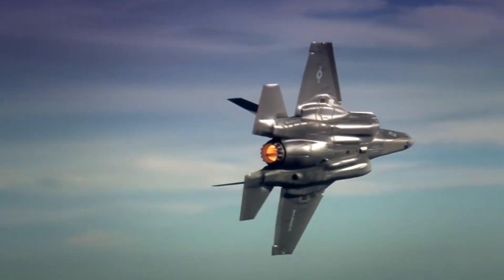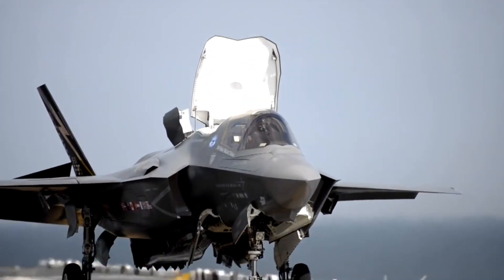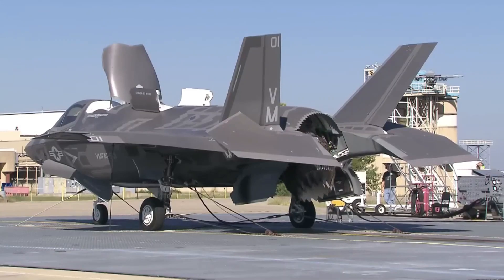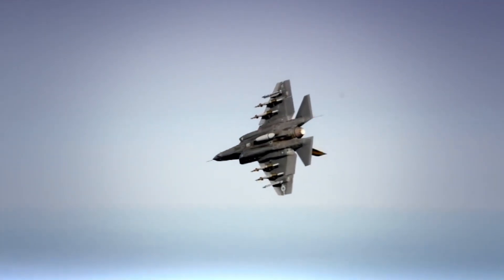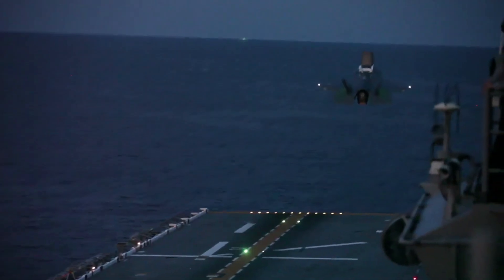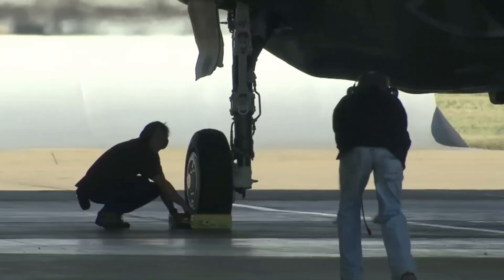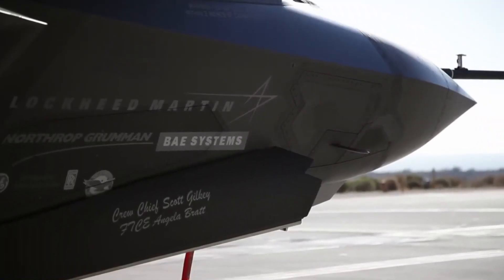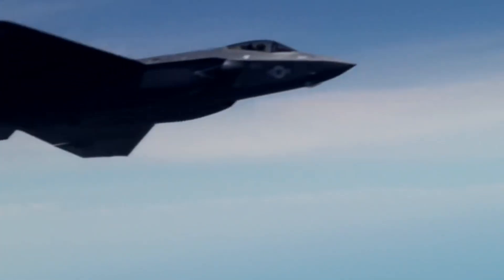This American Attack Fighter Jet is Very Brutal on the Battlefield After Upgrading!! Shocking Russia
The F-35 Lightning II fifth-generation fighter has undergone an impressive series of upgrades, turning it into a more versatile and lethal fighter. One of the main aspects of this update is the aircraft's ability to perform more extensive maneuvers as well as launch rockets to the ground. These improvements give the F-35 unrivaled superiority in air combat and ground attack.

One variant of the F-35, is an aircraft designed for Short Takeoff and Vertical Landing (STOVL). This aircraft utilizes vector thrust capability, which allows the aircraft to lift itself with a very short takeoff distance and land vertically